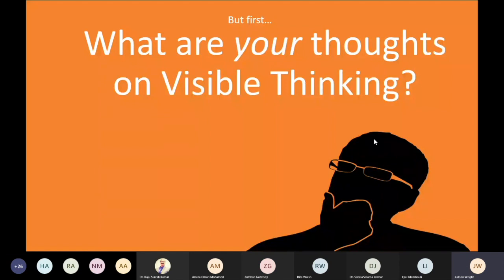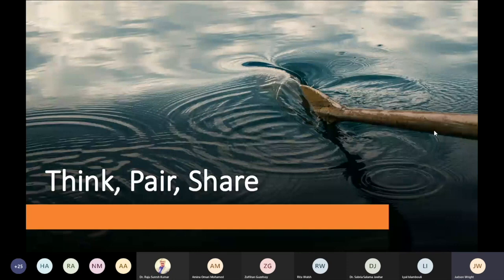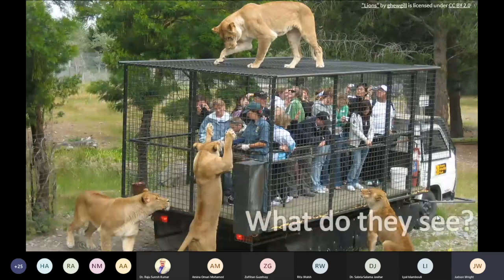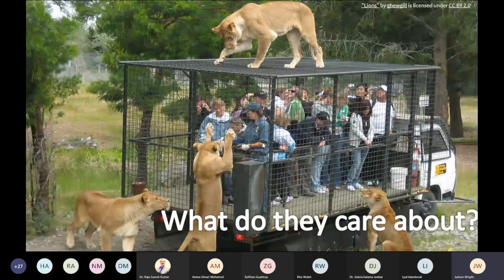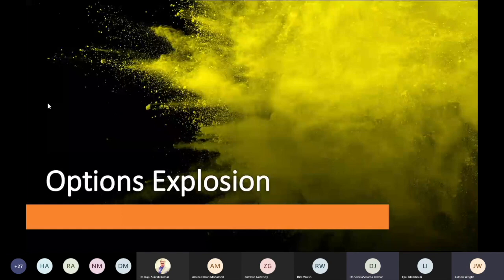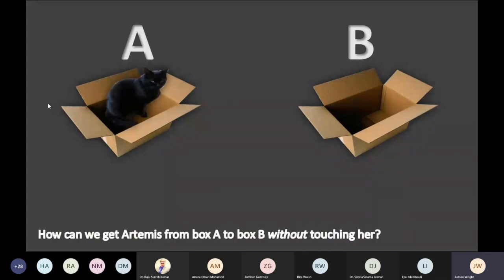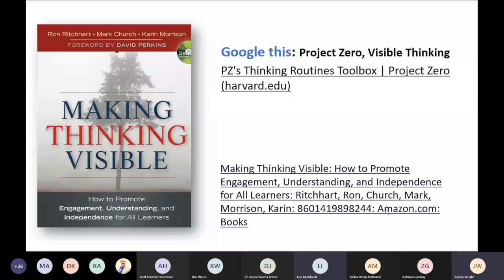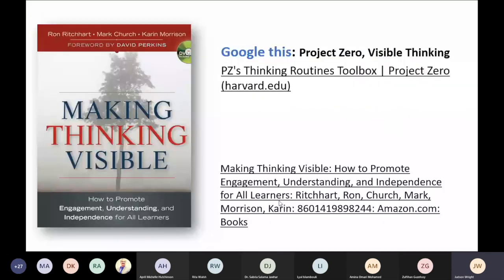An Introduction to Visible Thinking Routines - Judson Wright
In this session, Wright will present Visible Thinking Routines, a methodology first developed through Harvard University’s Project Zero. These are short, easy-to-learn routines that support and deepen students’ thinking, improve their comprehension and connection with course material, and provide opportunities for students to communicate and share their thoughts and ideas in the classroom. Through this interactive workshop, Wright will provide attendees an opportunity to experience these routines first hand in a safe, fun environment.

About the speaker:
Wright is an educator, author, and ELT specialist who focuses on student engagement through methods such as socio-emotional learning, communicative learning techniques, and gamification. He holds a BA in English Writing and Publication from the University of North Georgia (USA), and MA in TESOL & Linguistics from Newcastle University (UK).
He is currently an English Language Fellow with the US Embassy in Kazakhstan and a professor of Creative Writing, English Composition, and English as a Second Language in Miami, Florida.